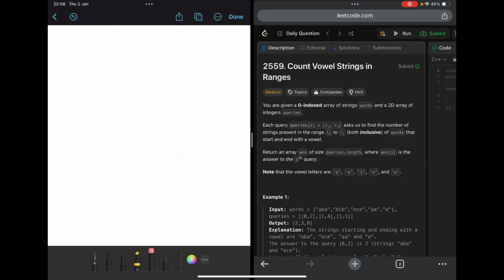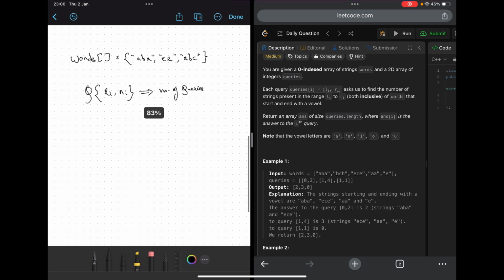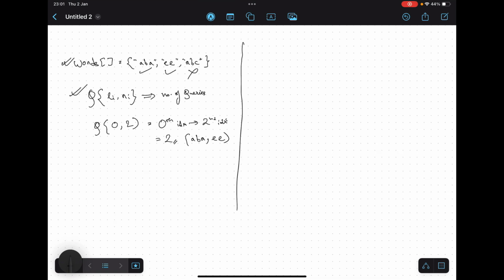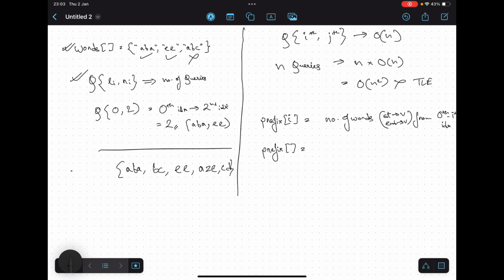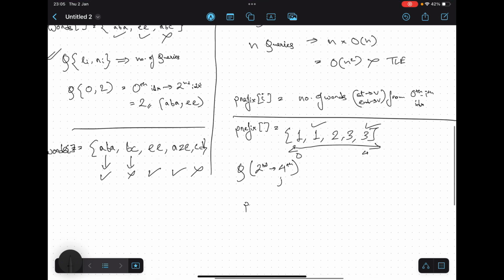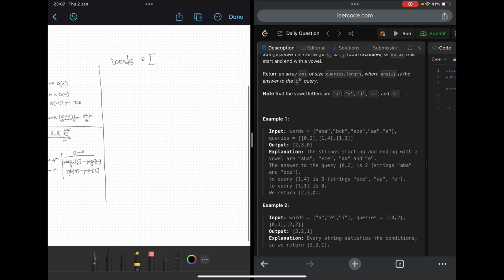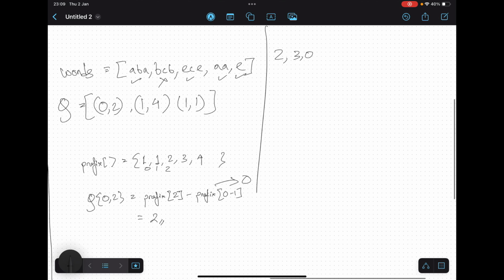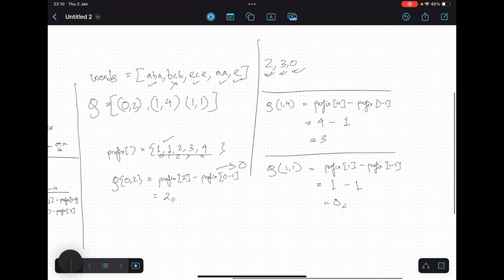Leetcode Daily 2nd Jan : Count Vowel Strings in Ranges (LC 2559)